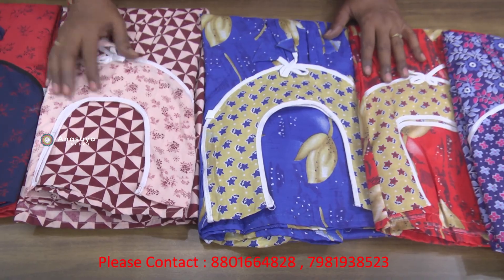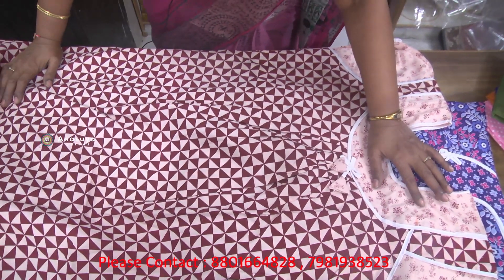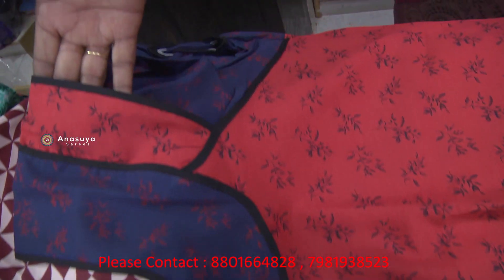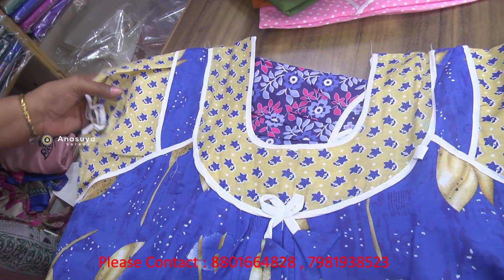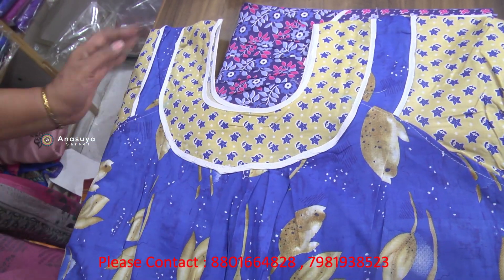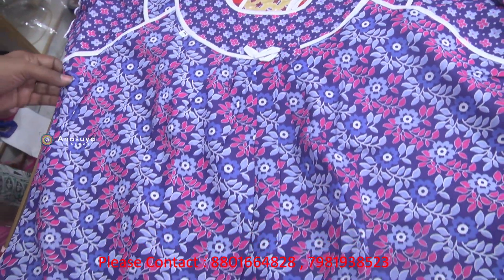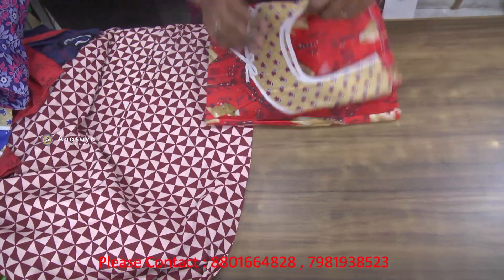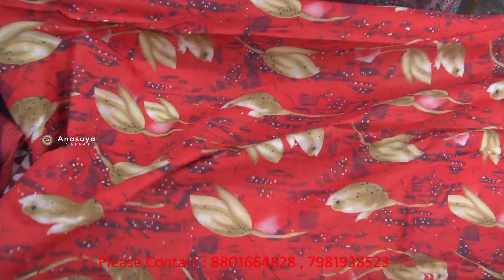Cotton - Nighties | Nightdresses With Best Prices | నైటీలు తక్కువ ధరకే